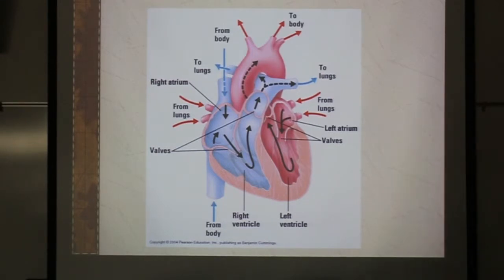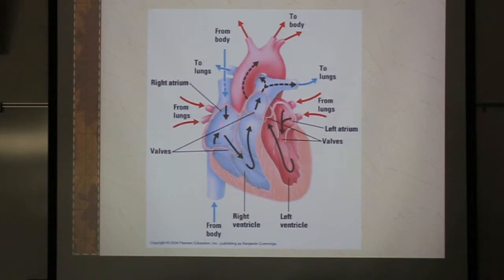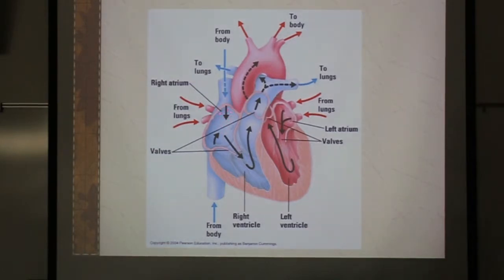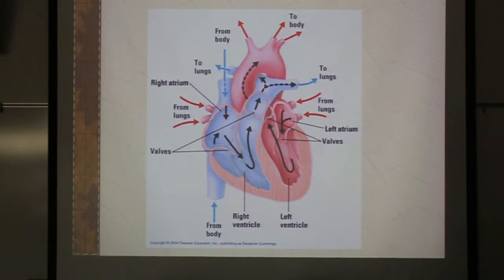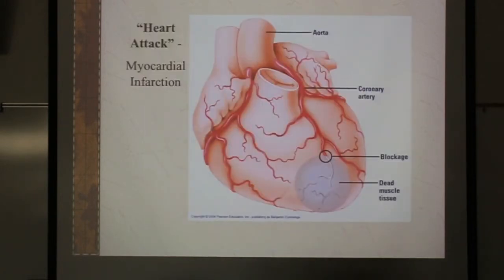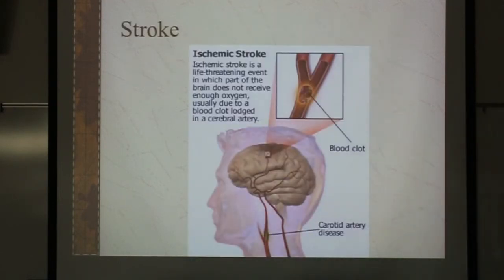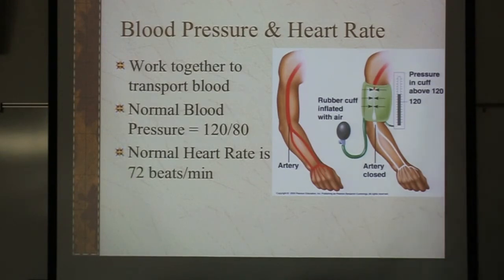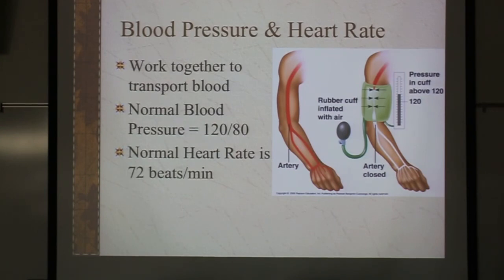Lecture 12a heart